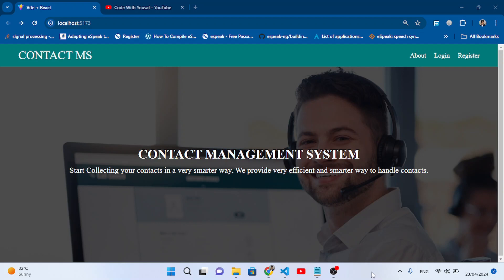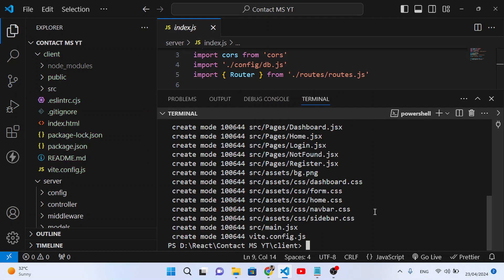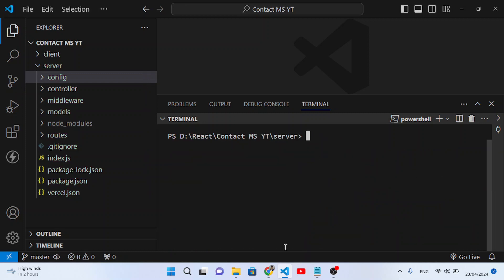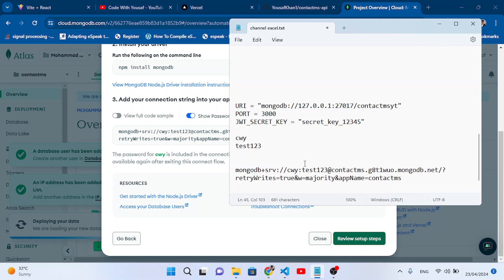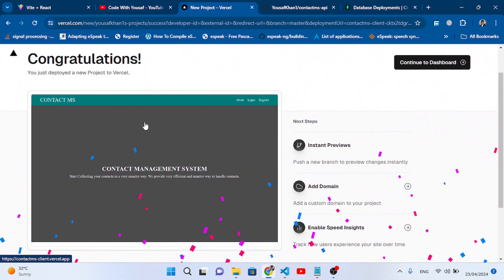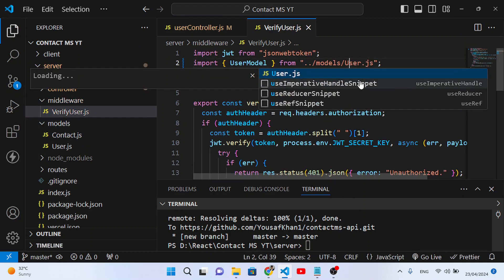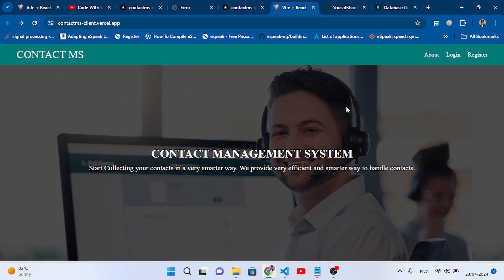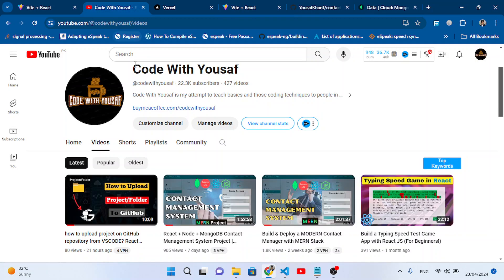Easy MERN Project Deployment in 2024: Deploy Your Contact Management System for Free on Vercel!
In this step-by-step tutorial, learn how to effortlessly deploy your MERN (MongoDB, Express.js, React.js, Node.js) project to Vercel in 2024. Follow along as we walk you through the entire process, from setting up your Vercel account to deploying your Contact Management System. Discover the power of Vercel's seamless deployment platform and unleash the full potential of your project - all for free! Whether you're a seasoned developer or just starting out, this guide is perfect for anyone looking to take their projects live with ease. Don't miss out on this opportunity to streamline your deployment workflow and get your project online hassle-free!

You Will Learn:
Free MERN Stack App Deployment on Vercel.
Upload MERN App to GitHub.
Use of MongoDB Atlas.